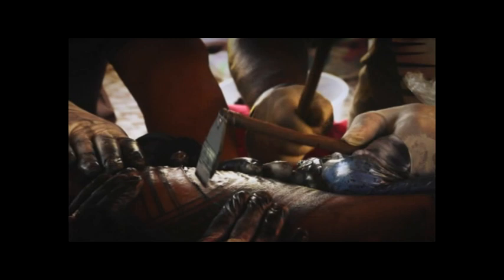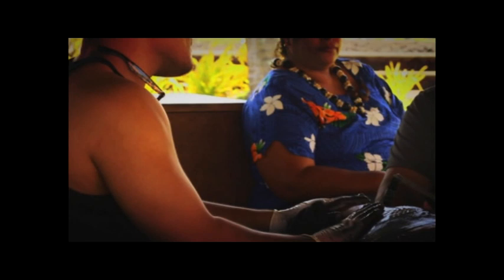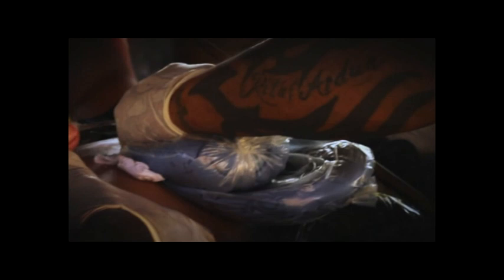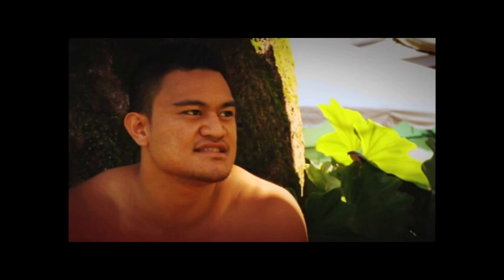FRESH - Inked: Fesola'i Imo Levi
Fesolai inked full male Samoan tatau tattoo FRESH TVNZ TV2 28 Jan 2012